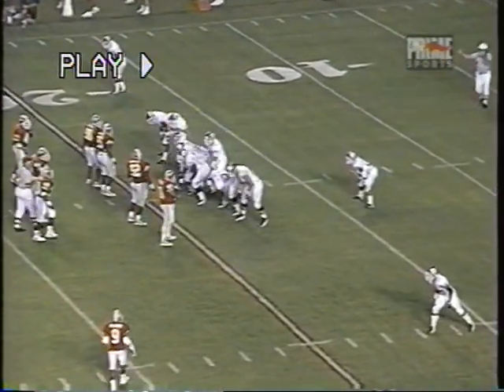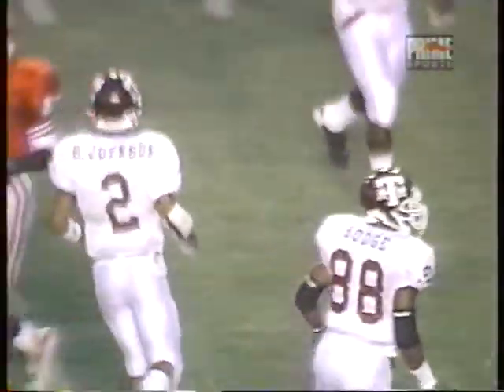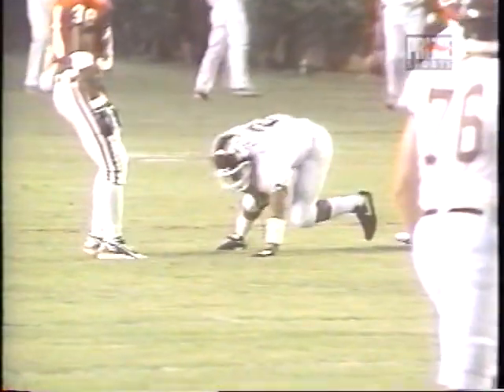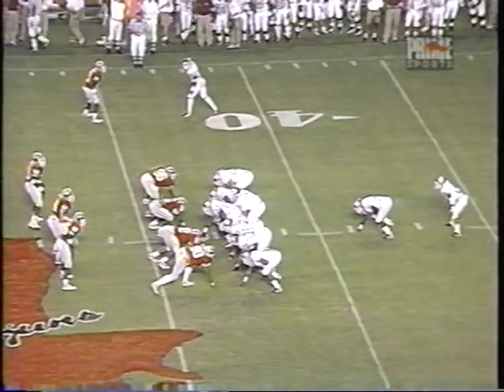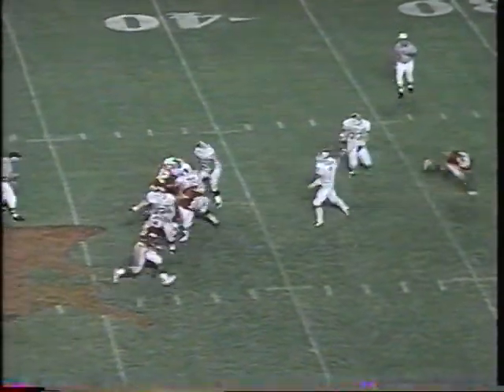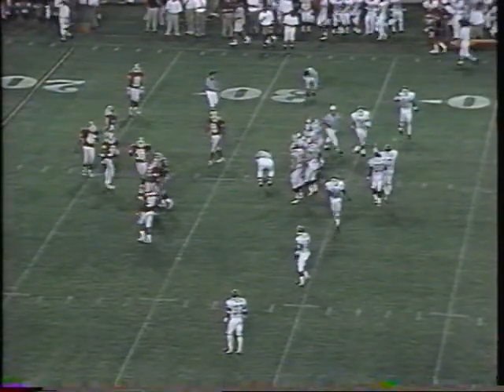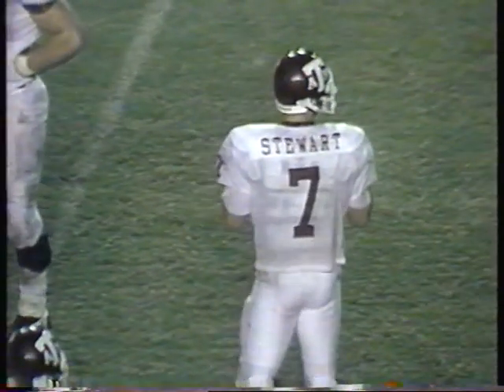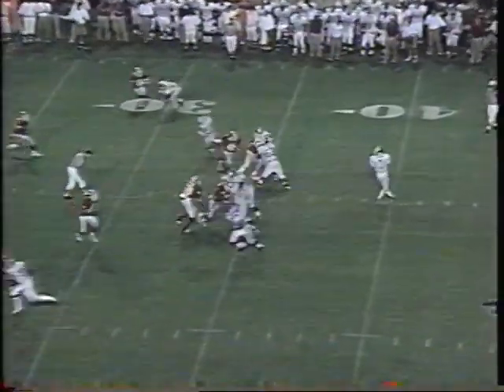aTm_BarryJohnson.avi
When its time to step up, STEP UP! This is my first time on a football field since the 8th grade AND in typical Aggie fashion, I came through when they asked me to! Gig'Em